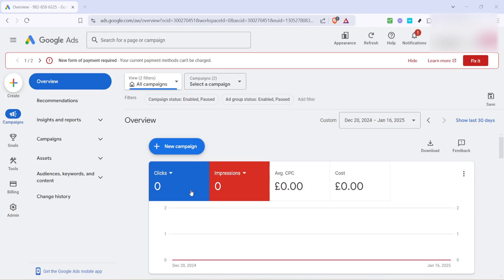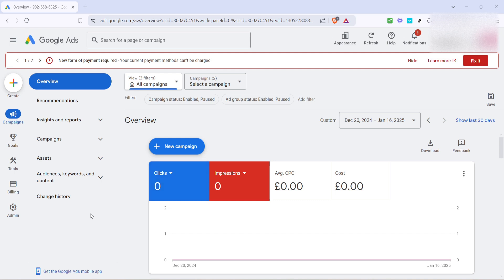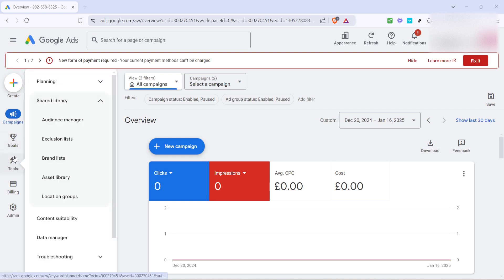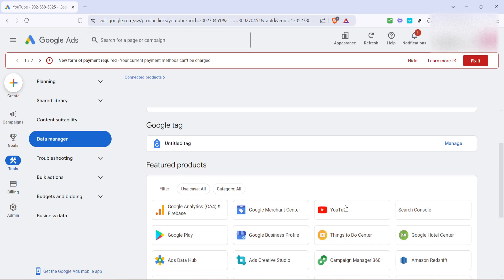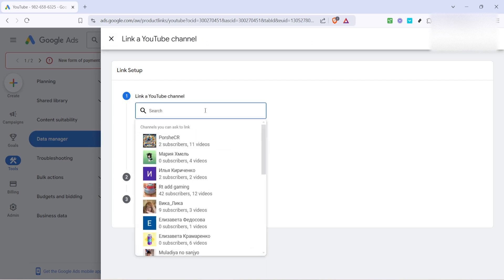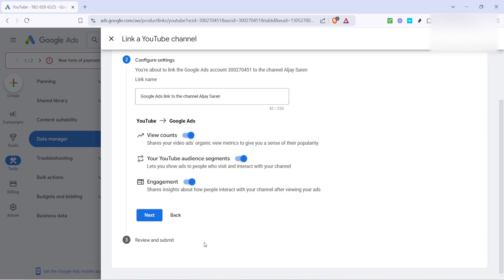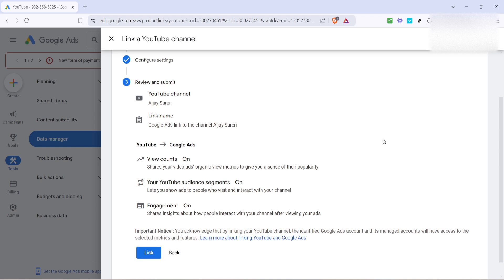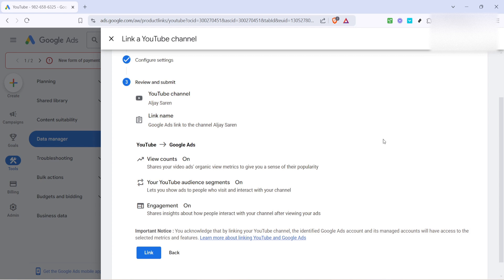How to Link Youtube to Google Ads in 2 Minutes (Full 2025 Guide)